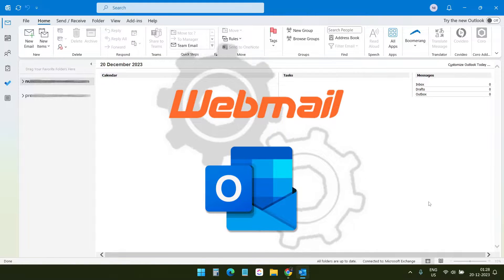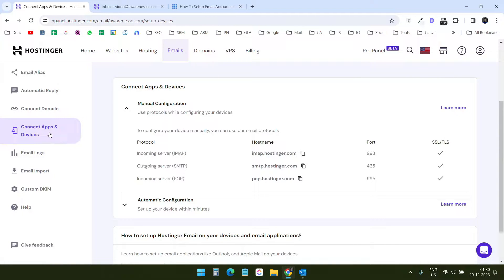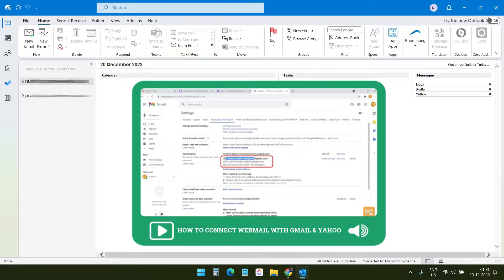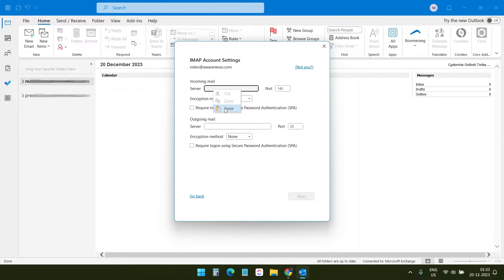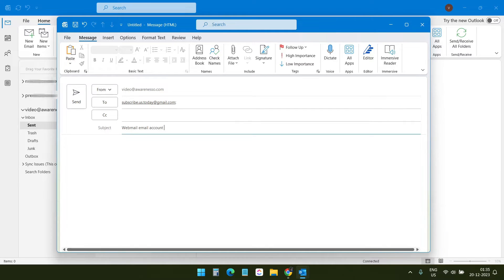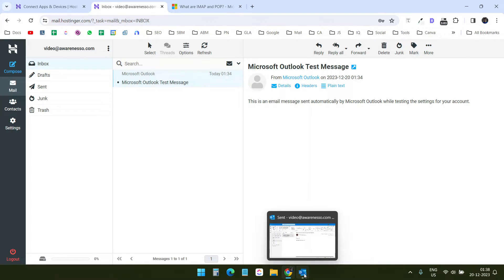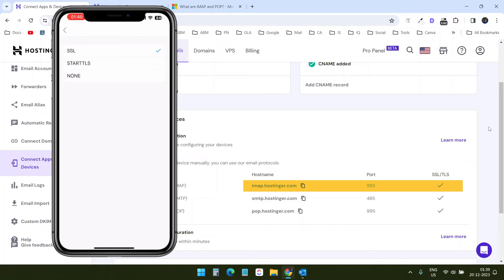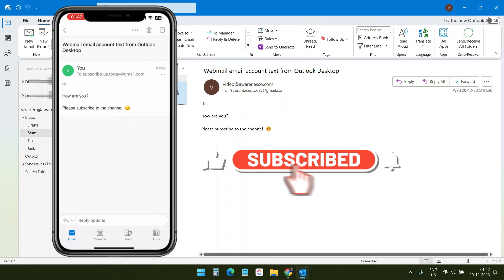How to set up Webmail on Outlook with Company Email Configuration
In this video, you will see how to configure webmail to Outlook. You can configure a webmail from any email provider. You just need the SMTP & IMAP configuration for the webmail.

I have explained the process with the Hostinger webmail provider. But the process is the same for all providers like Bluehost, DreamHost, Siteground, Greengeeks, etc. Also, the webmail emails you access with Roundcube like services. To find the IMAP & SMTP configuration, you can do a Google search and grab the details for their official guide.

At the beginning of the video, you will see the process of configuring the webmail with the Outlook desktop client, and later in the video, I explain the process of configuring webmail/company email with the Outlook mobile application.

The webmail provides two options when you connect with a third-party application like Outlook, IMAP & POP. IMAP is the suitable one. You can learn more about IMAP and POP

When you have all the settings with your webmail password, follow the complete video to set it up.

If you are more comfortable with Gmail or Yahoo Mail, then I have another video explaining the process of connecting webmail with Gmail & Yahoo Mail.

Timestamps:
0:00 Intro
0:28 Find the SMTP & IMAP Configuration for the Webmail
1:06 Connect Webmail with Gmail & Yahoo mail
1:27 Connect Webmail to Outlook Desktop
3:37 Connect Webmail to Outlook Mobile Application